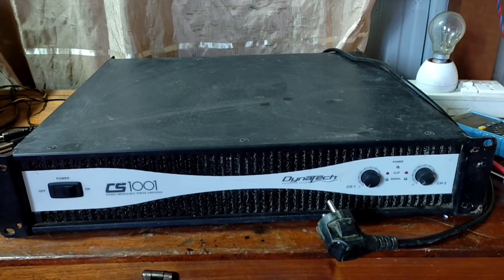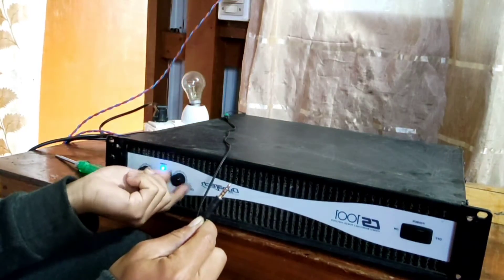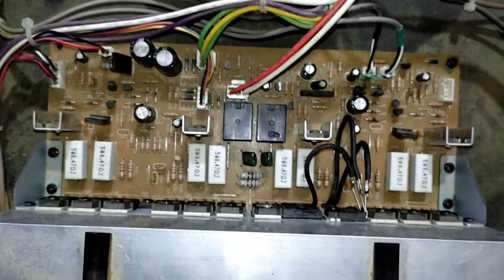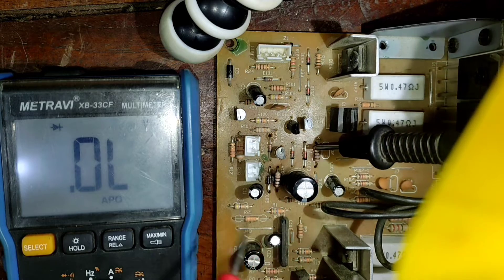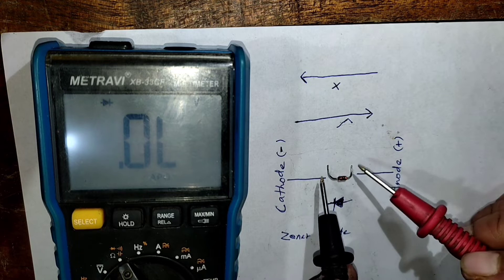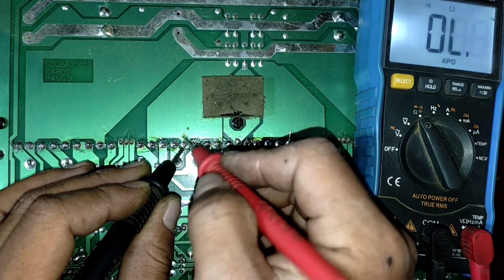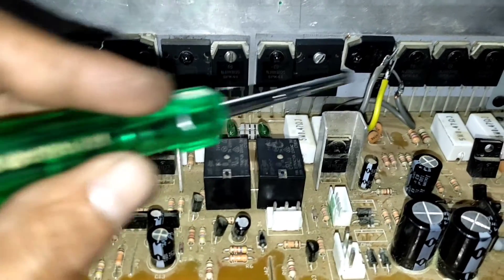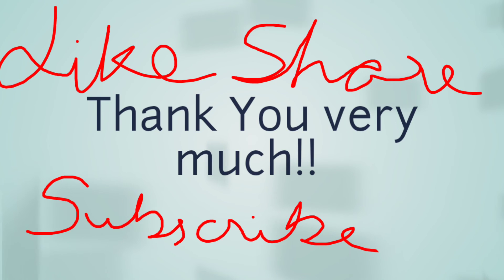Audio Amplifier Repaired!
This video is all about troubleshooting electronic circuit and it contains how diode and Power transistor works and their  function.
MixMedia LenpuChongloithestoryteller Electroniccircuitanalysis Repairing Let's Learn